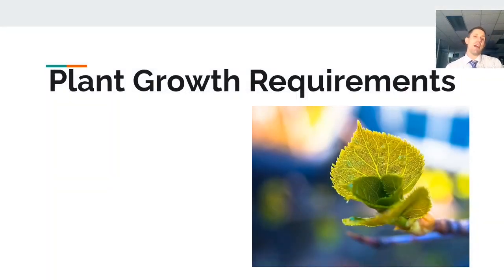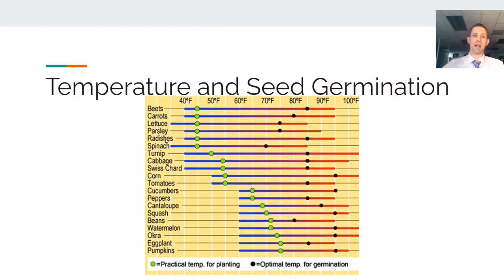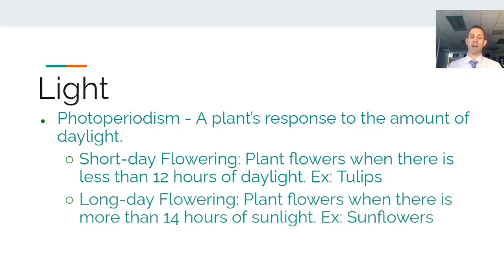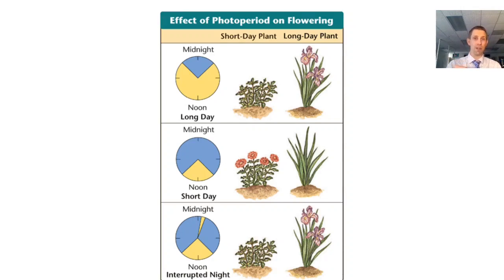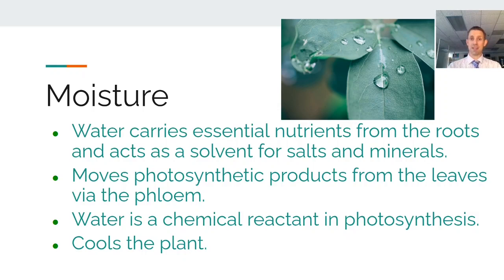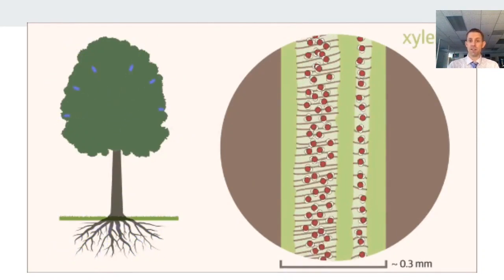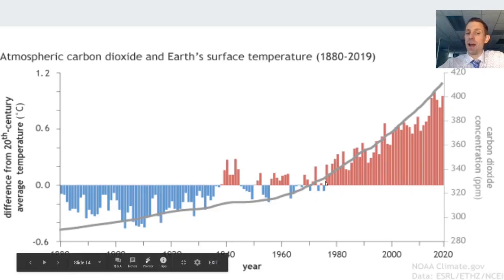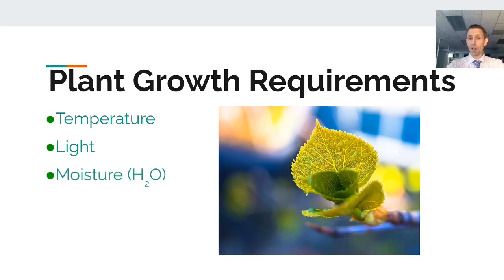Plant Growth Requirements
High School Botany- Unit 1